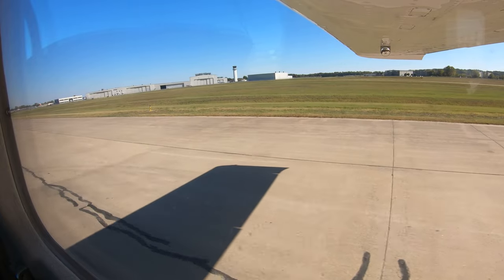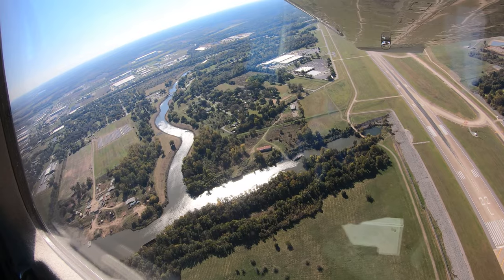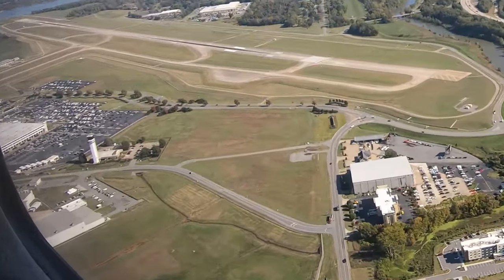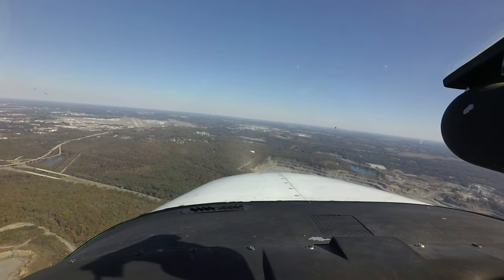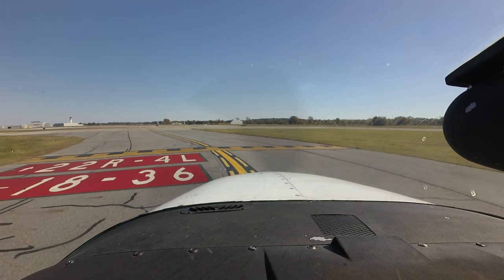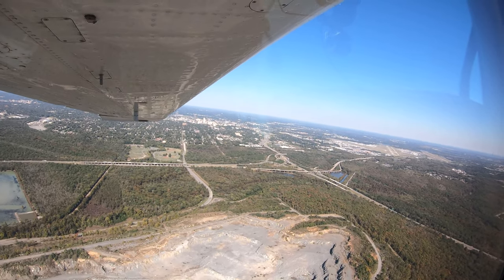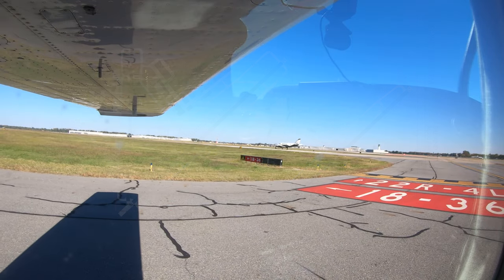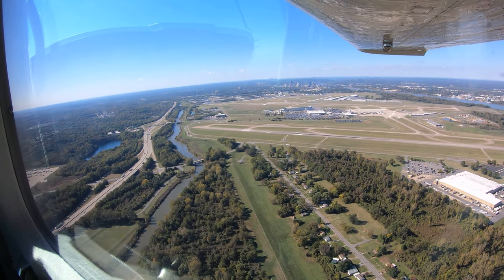From the Flight Deck – Bill and Hillary Clinton National Airport/Adams Field (LIT)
Bill and Hillary Clinton International/Adams Field (LIT) is a medium sized multi-use airport located on the eastern edge of the city of Little Rock, Arkansas. There is associate Class Charlie airspace that first time visitors should familiarize themselves with during pre-flight planning. The traffic mix consists of almost every aspect of aviation, from air carrier, to business and general aviation, and military. This mix of pilot experience and aircraft capability make this airport a complex environment for pilots and controllers alike.

for supplemental "pilot handbook" information on this airport including airport-specific cautions, information local controllers want pilots to know, airport communications, airspace details and other preflight planning resources.

1:10 - The airport configuration consists of a set of parallel runways 4-22 left and right, and a non-intersecting runway 18-36. Close inspection of the Airport Diagram during pre-flight planning will help the first time visitor understand and feel more comfortable while moving on the surface.

2:10 - Arriving at LIT for the first time can be challenging for several reasons. The first being the location and runway configuration of North Little Rock (ORK) airport. The runway configurations are nearly identical.

2:53 - Cautions and things to be aware of during night operations at LIT.

3:50 - Hot Spot #1 is located at the approach ends of runways 36 and 4 L. It is listed as a wrong runway departure risk due to the close proximity of the runway ends and the collocation of the hold short lines for each runway.

5:05 - Another area of concern, not listed as a Hot Spot but troublesome never the less, can be found on the west side of the airport. Aircraft parked on any of these ramp areas and ready to taxi for departure have misidentified taxiway Alpha.

6:16 - Be aware of an increased amount of migratory bird activity particularly just before sunset and just after sunrise, as well as rising terrain especially south of the airport.

The FAA's From the Flight Deck video series uses aircraft-mounted cameras to capture runway and taxiway footage and combines them with diagrams and visual graphics to clearly identify hot spots and other safety-sensitive items.